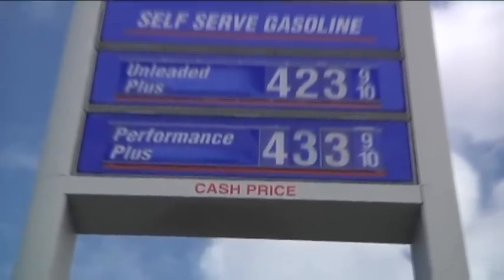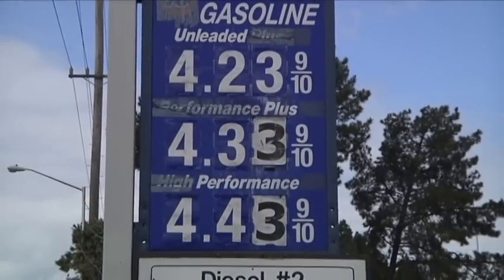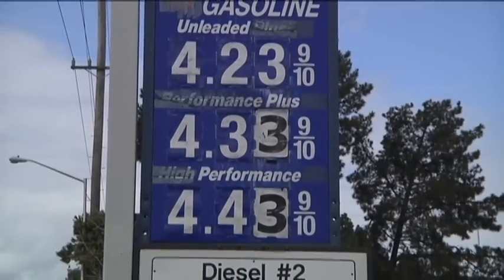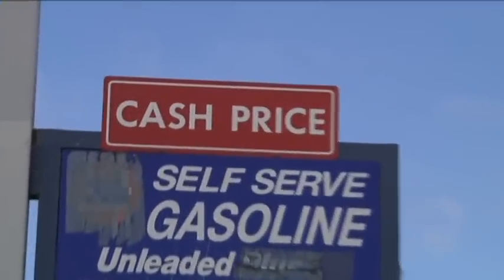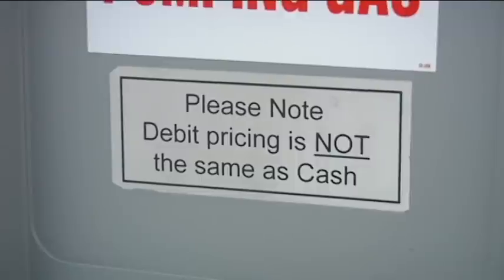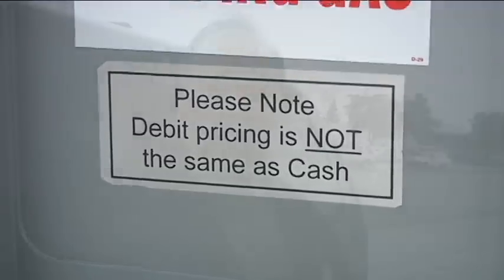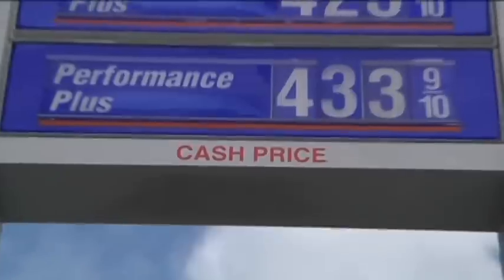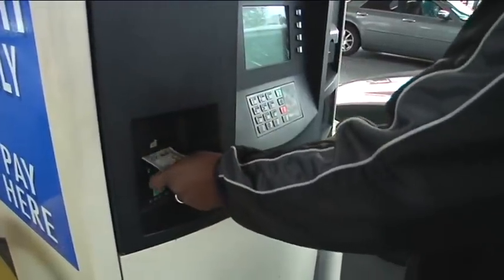The Fine Print - PBB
Stanley Roberts looks at drivers who end up paying too much for gas because they did not see the small print.